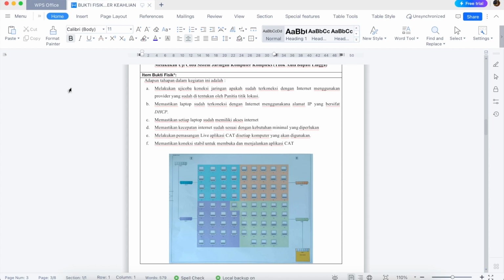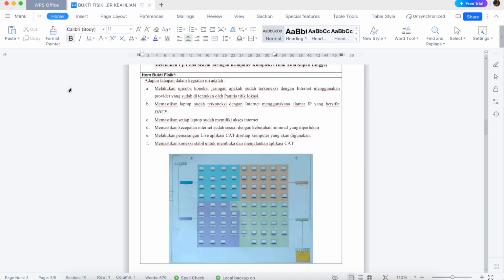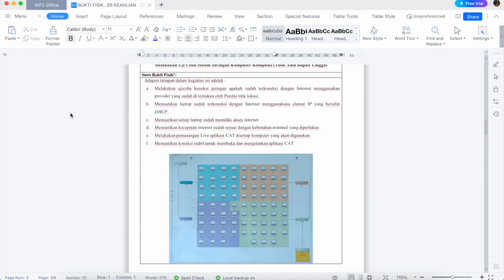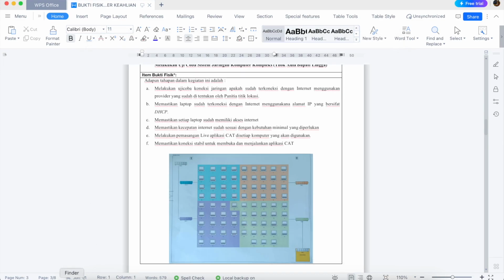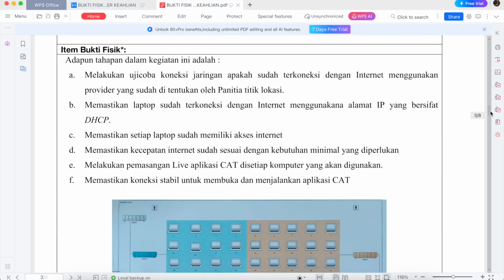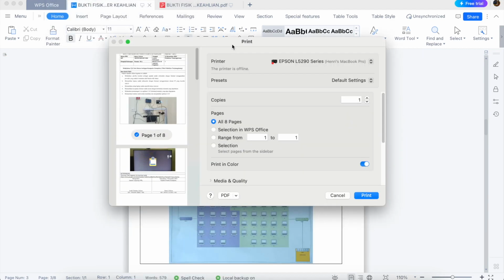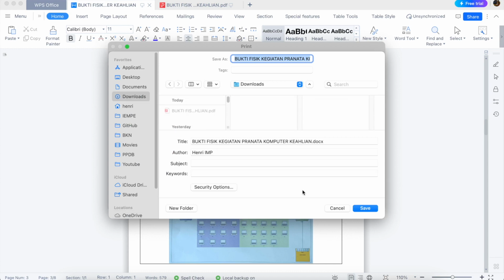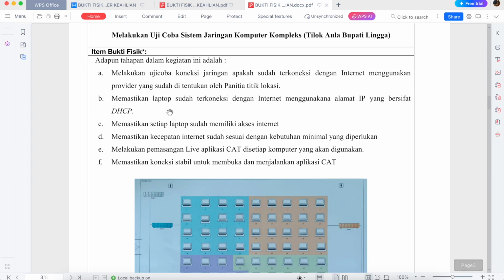How to Save Word Document as Pdf File on WPS office and MacOS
Ini this video, i will show you how to save or export word document as Pdf file with WPS office and with MacOS it self. Hope this video is helpful.